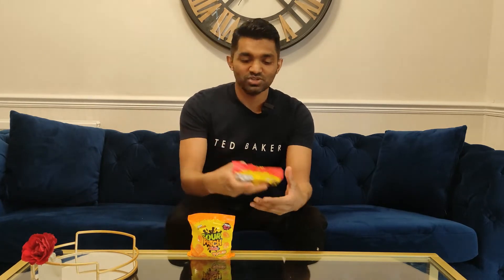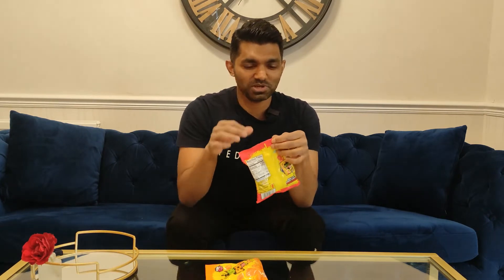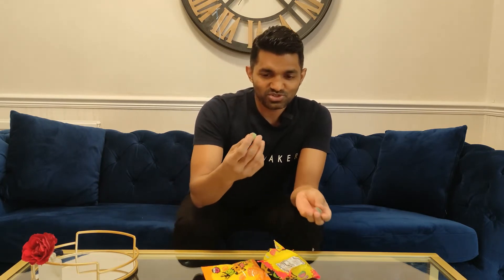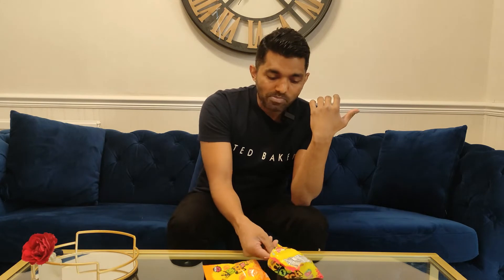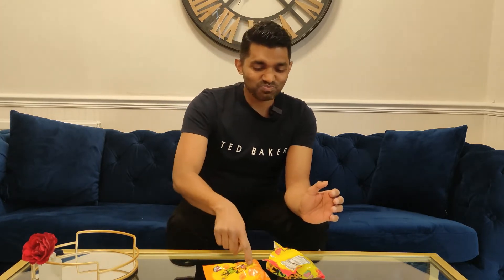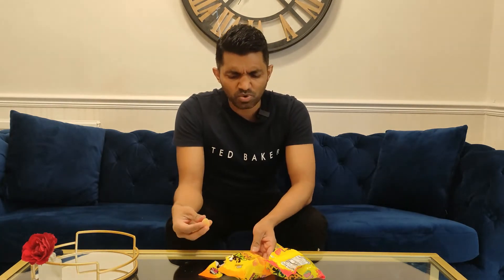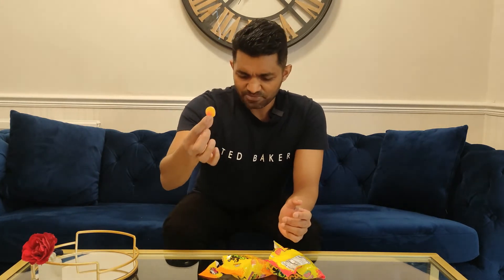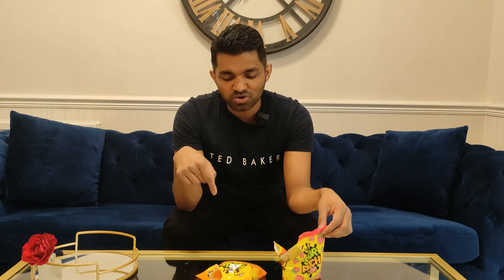Sour patch kids strawberry & Peach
Trying Sour Patch strawberry & Peach